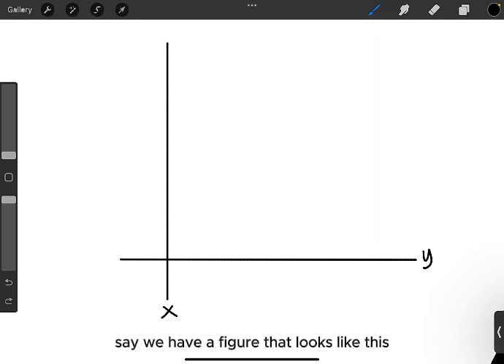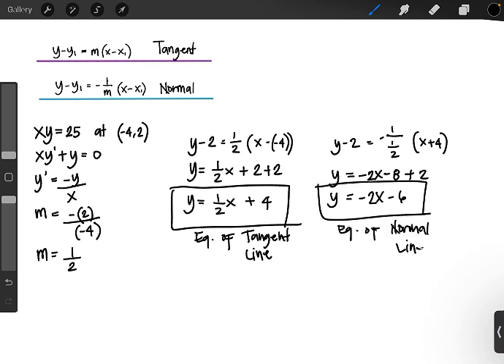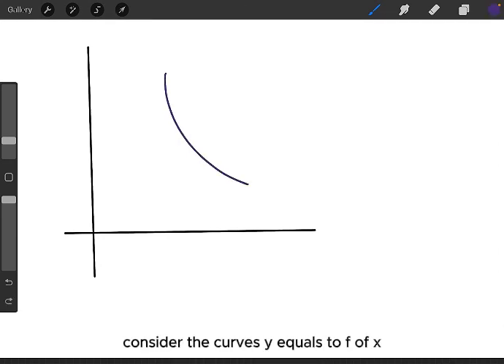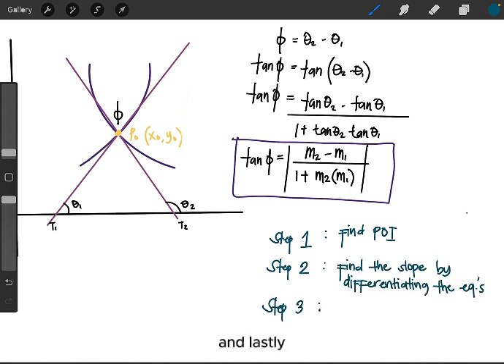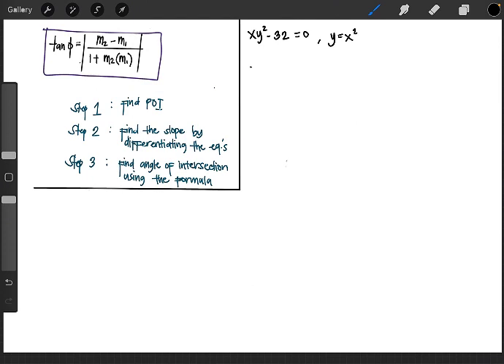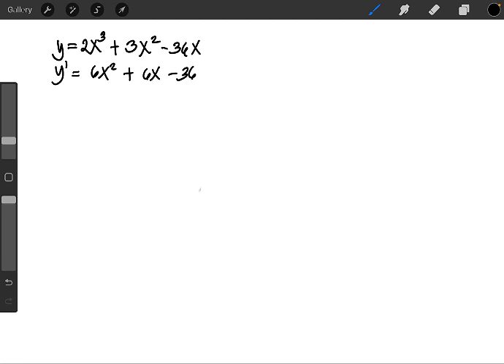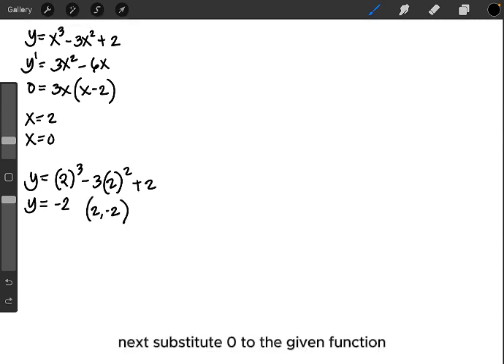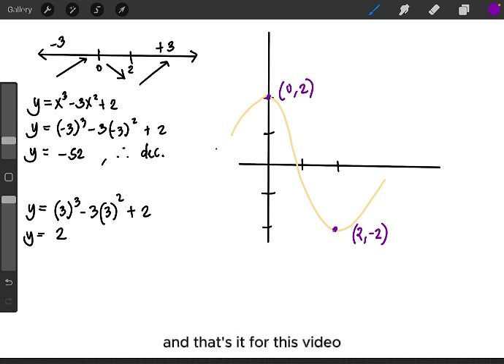Equation of Tangent and Normal, Angle Between Two Curves, Maxima and Minima | Differential Calculus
Welcome to my comprehensive calculus tutorial! In this video, we'll delve deep into three fundamental concepts: the equation of tangent and normal lines to curves, finding the angle between two curves, and identifying maxima and minima points. Whether you're a calculus beginner or seeking to sharpen your skills, this video has you covered.

0:00 - Equation of Tangent & Normal Lines
Learn how to find the equation of tangent and normal lines at any point on a curve. I'll walk you through the step-by-step process, complete with mathematical derivations and practical examples.

6:50 - Angle Between Two Curves
Discover how to calculate the angle formed by two intersecting curves. This concept provides valuable insights into the relationship between curves at their point of intersection. I'll show you the formula and guide you through an example calculation.

15:53 - Maxima & Minima
Finally, explore how to identify maxima and minima points on a curve. These points represent critical turning points and play a vital role in optimization and function analysis.